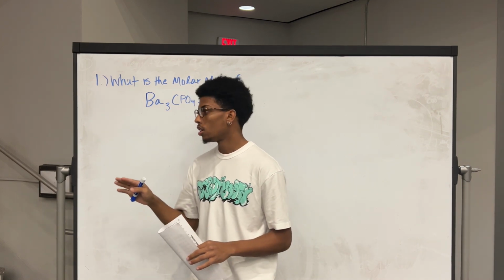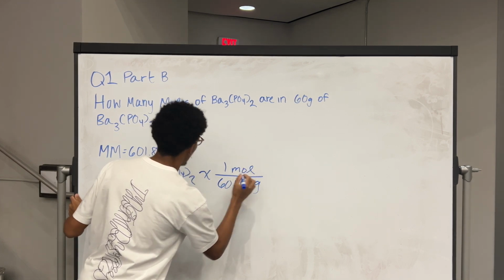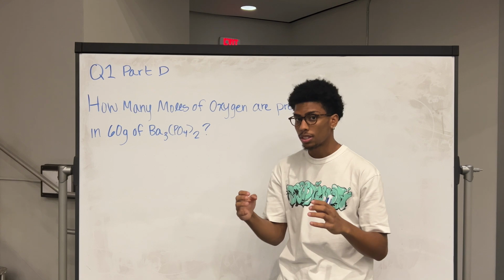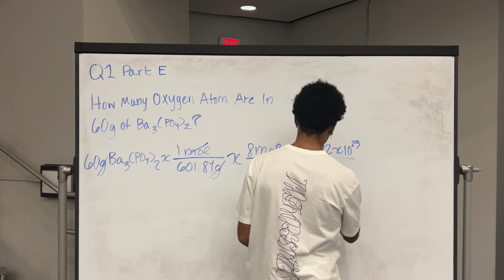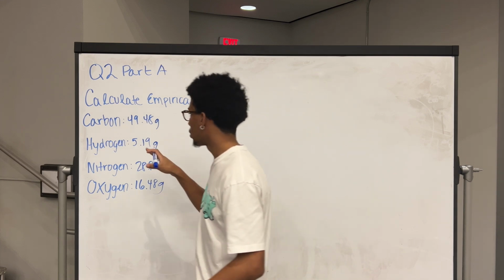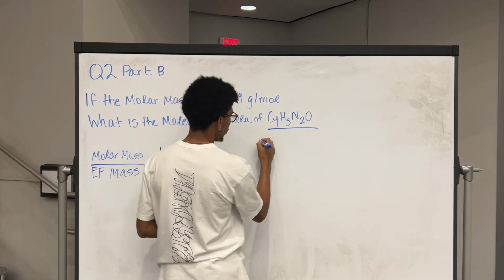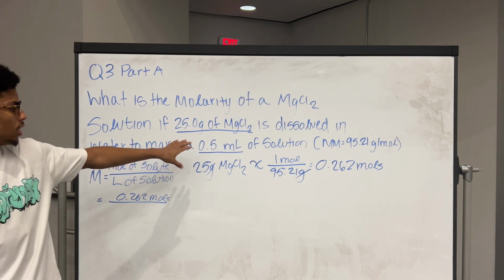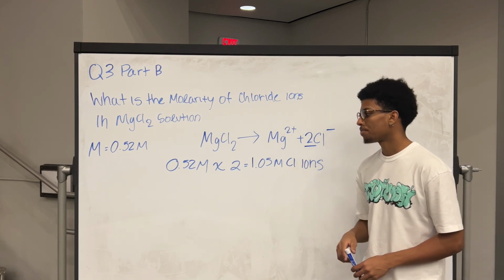Peer Leading Activity #2 | Step-by-Step Problem Solving for Exam Success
In this video, I provide an in-depth explanation of how to solve the problems in Peer Leading Activity #2. I walk you through my thought process step by step, showing you the best way to approach each question—just like you should on the exam! Master these strategies, and you'll be well-prepared to tackle similar problems with confidence.

🔹 What You'll Learn:
✅ Problem-solving techniques to use on the exam